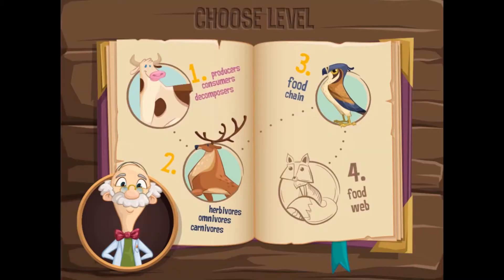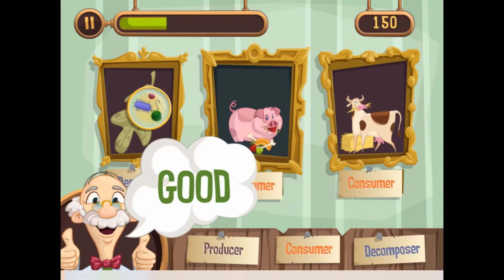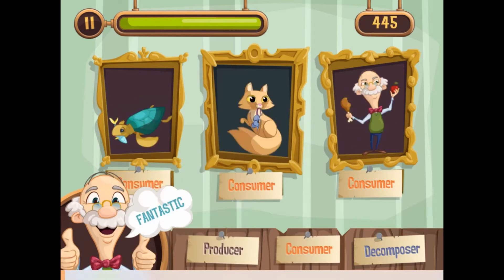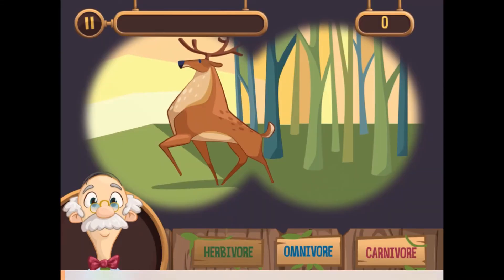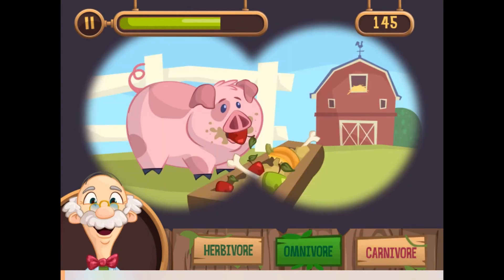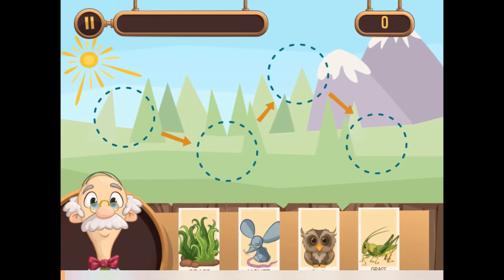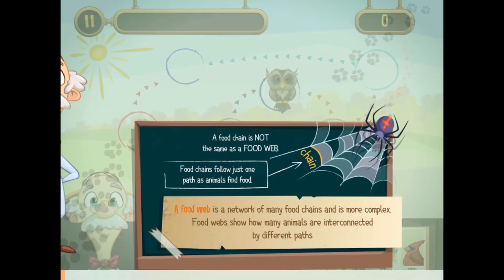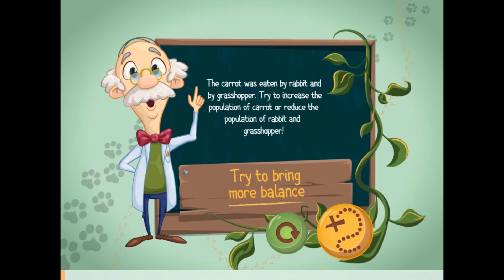Science Game for Grades 3-6 | Food Webs in an Ecosystem | What eats What (Mid)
You will learn all about food chains and food webs, and each module will teach you a different component. After each module, you will have a chance to practice labeling the different parts of a food chain and food web. Correctly labeling the parts of a food chain and food web will yield more points. Don't worry. if you make a mistake, you can always try again!

Use this game with your class or find other games within the same standard, (MS-LS2.B-1 -- Food Webs in an Ecosystem), at Legends of Learning.